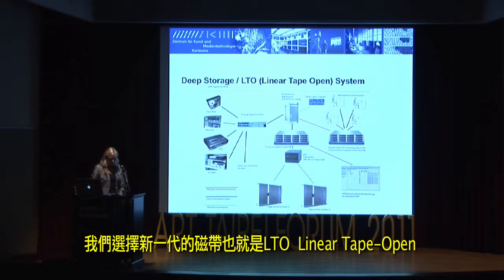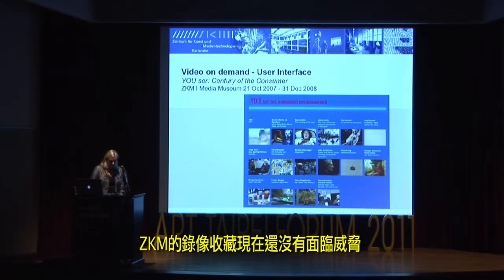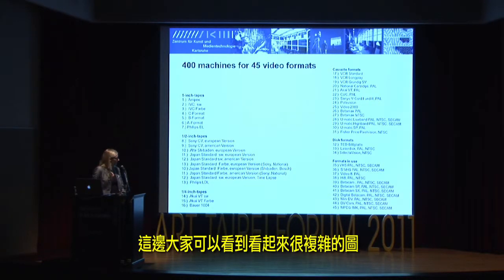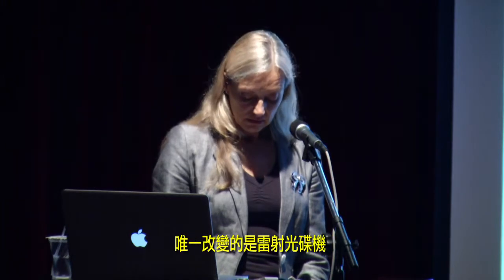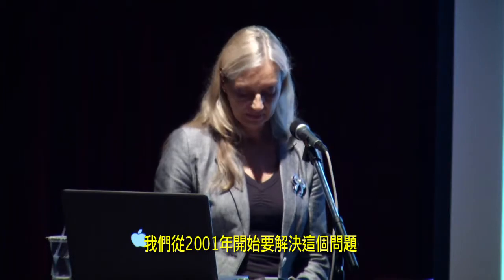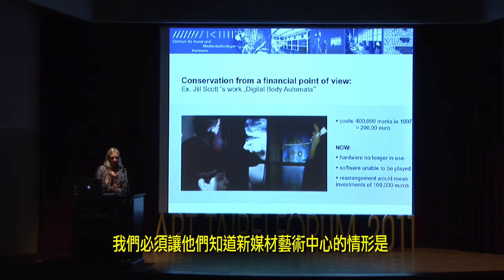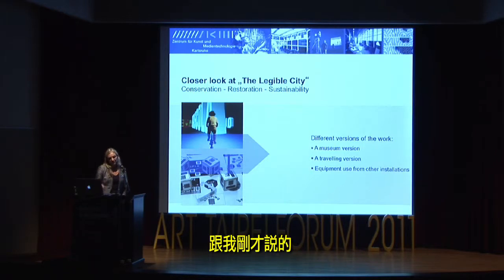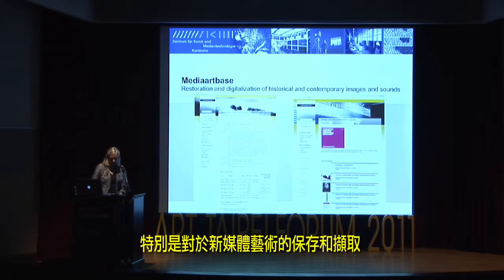新媒體藝術保存之重要性與挑戰（6/6） -- 2011台北藝術論壇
主講者：
克莉絲蒂娜‧理德爾

關於影片：
新媒體藝術的保存作為作品延續的手段，影響著新媒體藝術作品進入藝術市場的可能性。Bernhard Serexhe曾於「Digital art may vanish as technology changes」文中斷言數位藝術可能隨著科技演進而消失。換言之，面對新媒體藝術隨著科技的進步，昔日作品轉瞬成為待升級的零組件的危機，全球新媒體藝術界享有盛名的德國卡斯魯爾ZKM媒體藝術中心營運總監克莉絲蒂娜‧理德爾女士，以「新媒體藝術保存之重要性與挑戰」為開場主題，帶來ZKM為期三年的歐盟數位藝術保存專案的研究成果。

關於主講者：
克莉絲蒂娜‧理德爾，德國卡斯魯爾ZKM媒體藝術中心營運總監
主修藝術史、20世紀建築、文學和當代藝術。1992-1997年擔任德國工藝聯盟總經理，該聯盟關注環境設計議題，對於德國包浩斯與現代主義建築的發展有深遠影響。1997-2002年轉任下薩克森研究學會支跨學科研究總經理，倡導跨領域科學技術與醫藥研究。自2002年起擔任ZKM媒體藝術中心營運總監。ZKM在國際上擁有相當獨特的地位，專注於新媒體相關展覽活動、研究、開發和生產。該中心由2個博物館、4個研究單位，以及教育和通訊部門所組成。